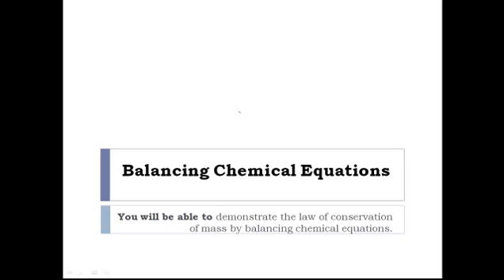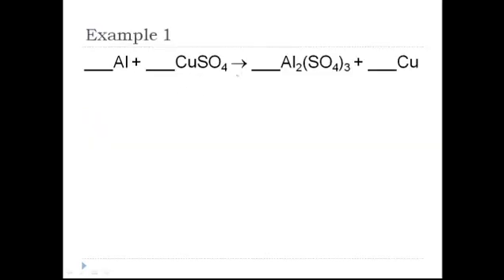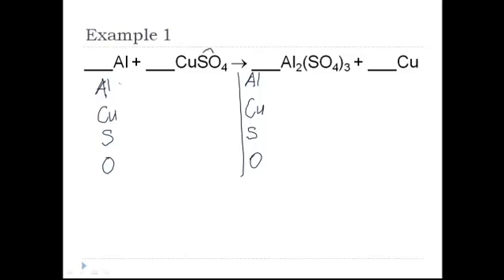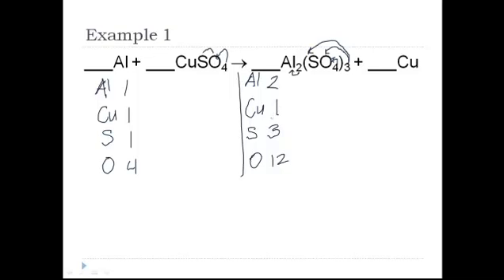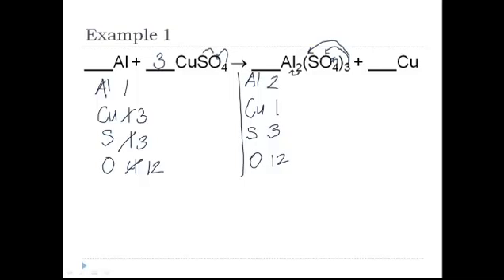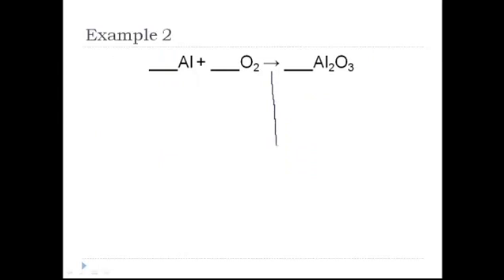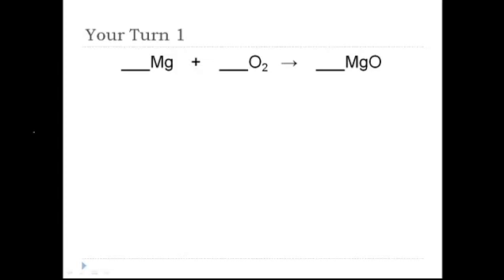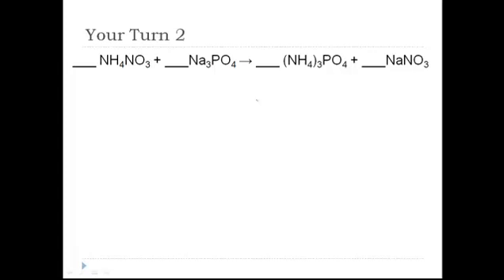Balancing Chemical Equations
A method for balancing chemical equations